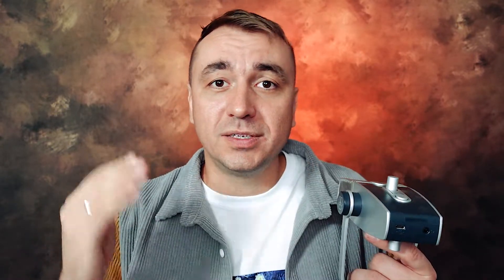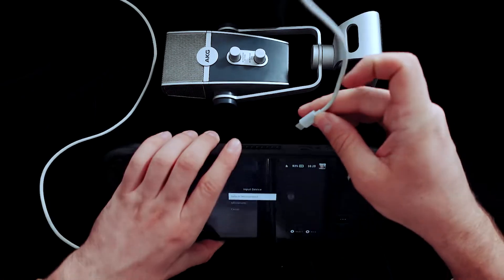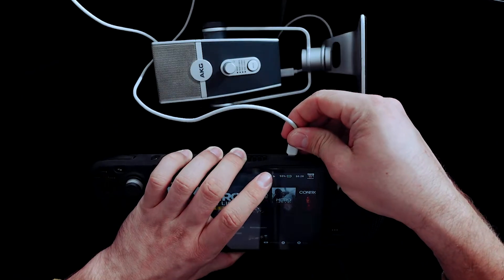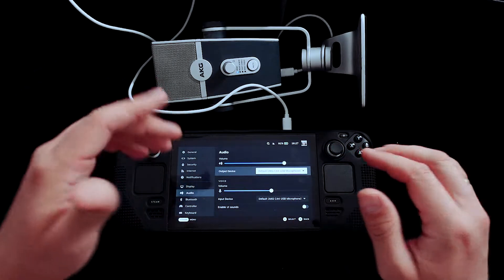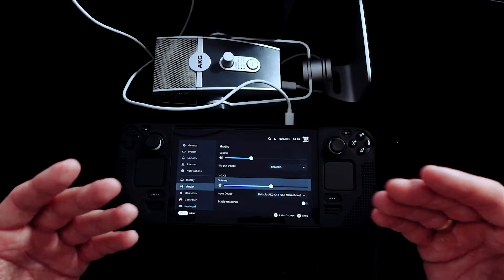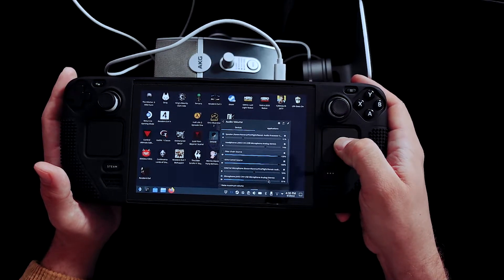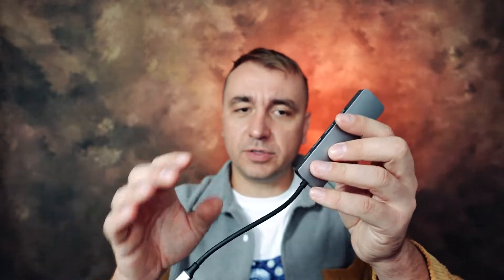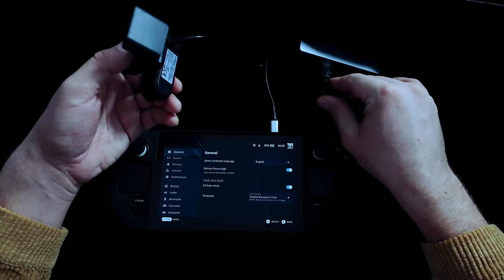How to Connect Usb Microphone to Steam Deck